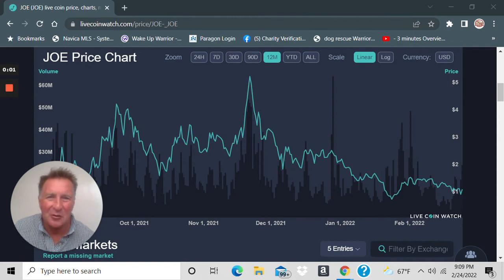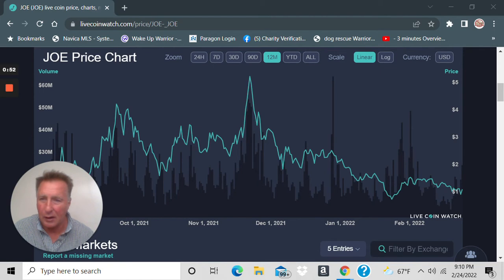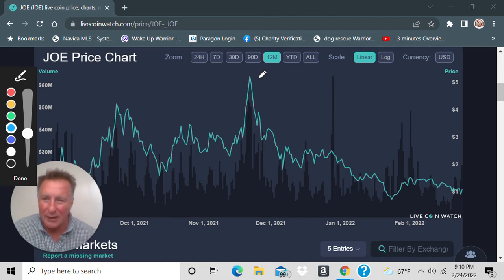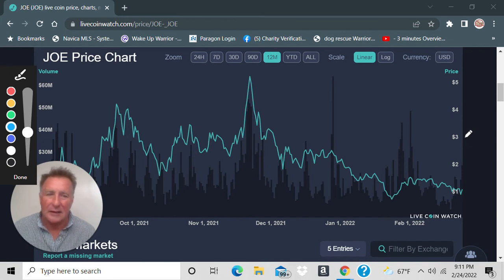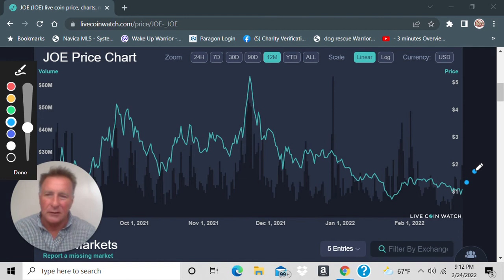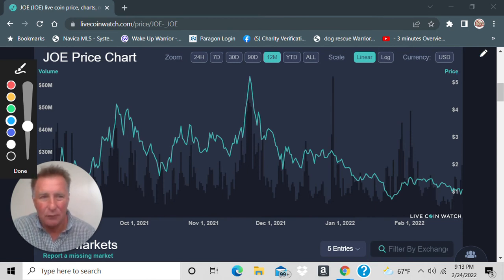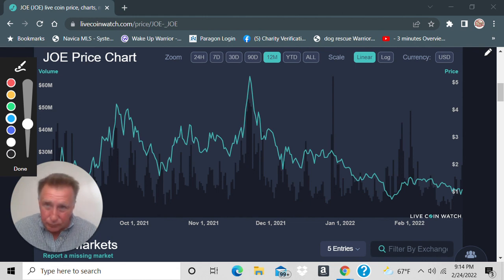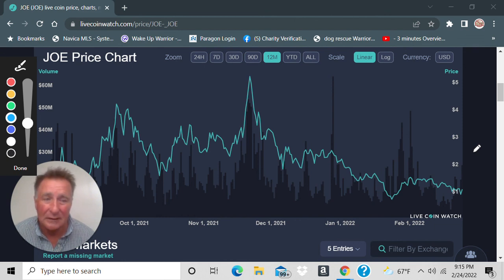Trade Joe Cryptocurrency (JOE) is a Buy | (JOE) Crypto TRADE ALERT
Should I buy Trader Joe (JOE) Cryptocurrency? Is (JOE) Crypto a good investment? (JOE) has lost a lot over the last view mouths just like the rest of the Crypto markets. This is great news for Crypto. It allows us to stack those bags. Watch the video to get the answer of if (JOE) is a BUY or SELL. I have a Swing Trade. Watch to Trade, Invest or just just follow along to learn. (JOE) is built on (AVAX) and is a strong protocol.